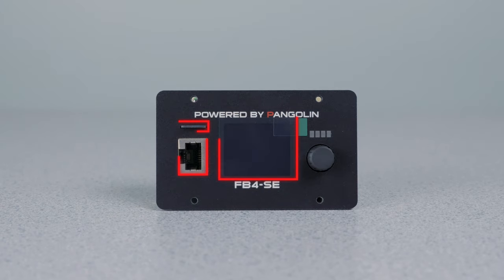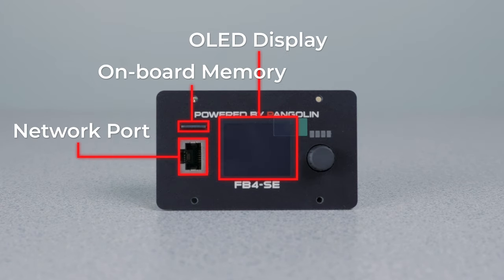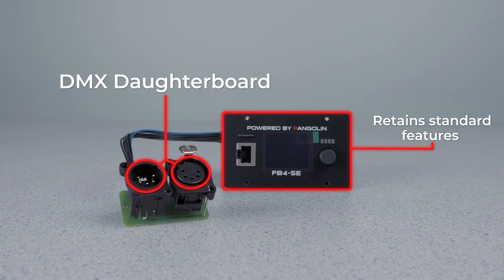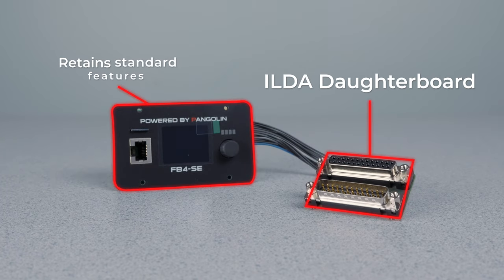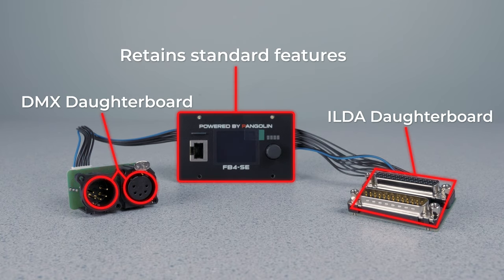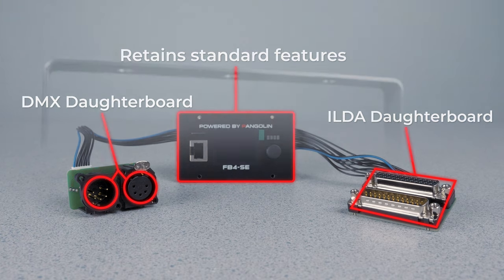FB4 ILDA | Laser Show Control Hardware - Product Overview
FB4 ILDA is a network-based control hardware created by Pangolin. FB4 ILDA comes with all of the features included with the FB4 Standard, as well as an ILDA daughterboard, giving you the ability to daisy-chain or control another laser projector via ILDA.

Open up a whole new world of possibilities for laser control, giving you features such as standalone control from a lighting console, network streaming mode for control from a PC, and auto-mode which allows for automatic playback laser content.

FB4 ILDA also comes with the award-winning QuickShow laser control software absolutely FREE! Try out the demo here:

FB4 ILDA is designed to be integrated inside of a laser projector, or inside of customized housing. If you're looking to buy a laser system with FB4 already integrated, visit: